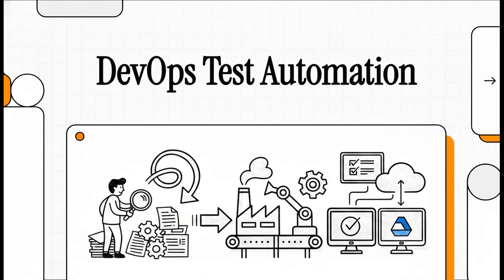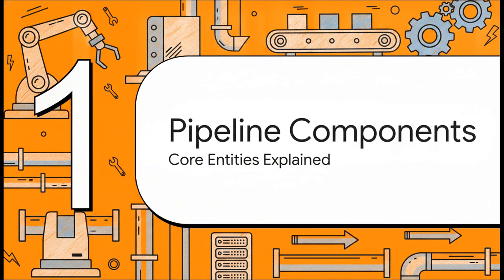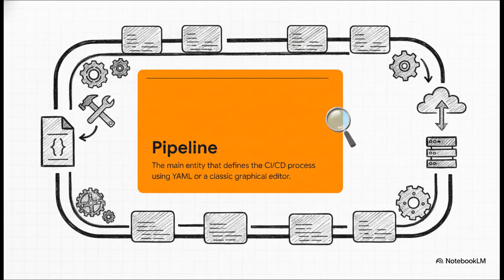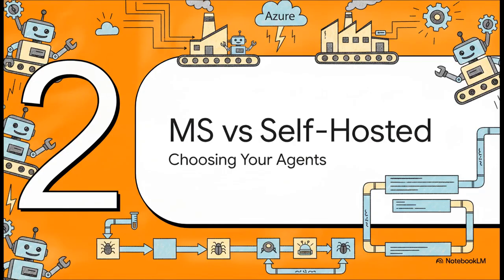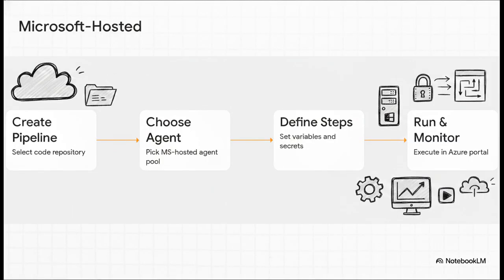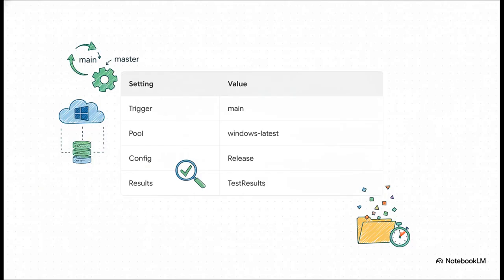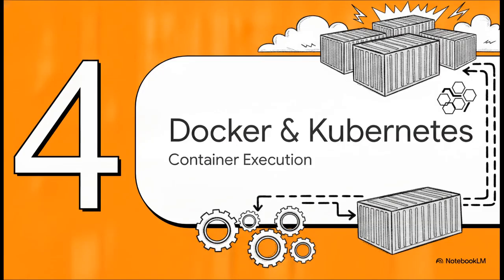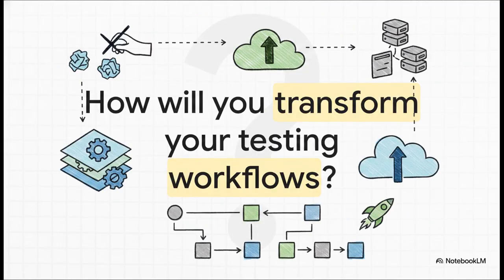Automating Test Execution with Azure DevOps Pipelines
This video is AI-generated. The concepts and content are created by me, while the narration is powered by AI.